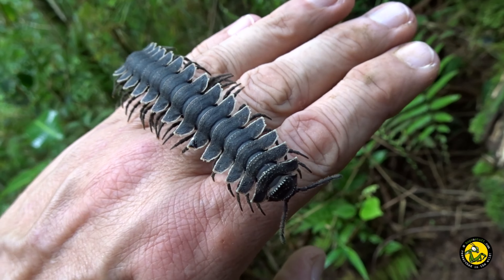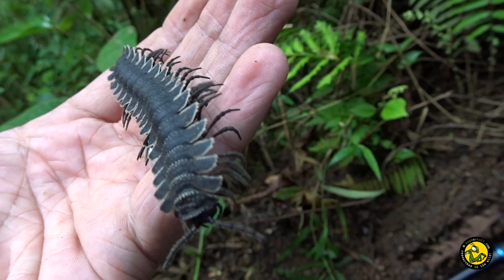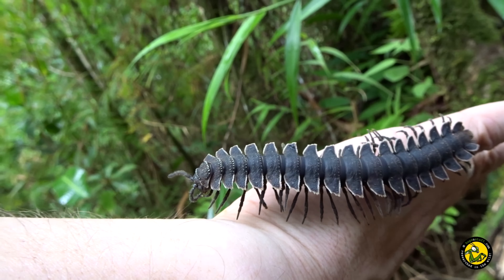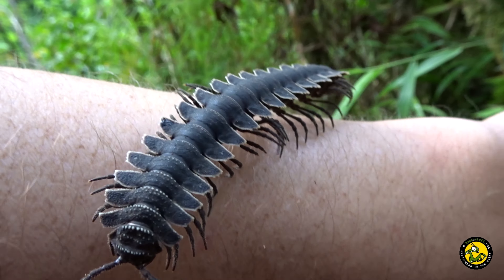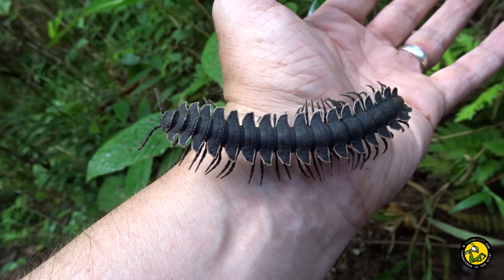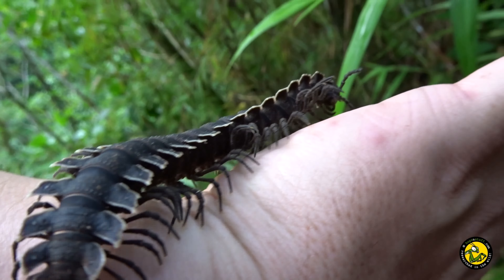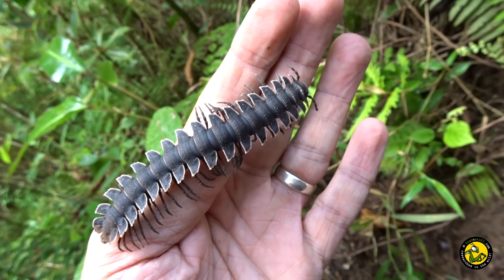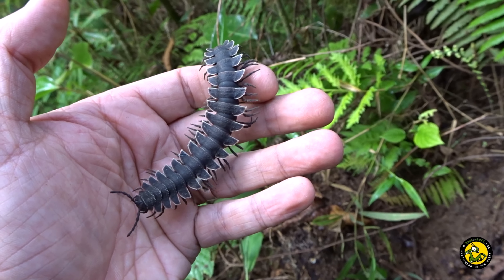Flat backed millipede Costa Rica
One of the coolest finds of our recent Costa Rican field trip was this rather large flat-backed millipede!